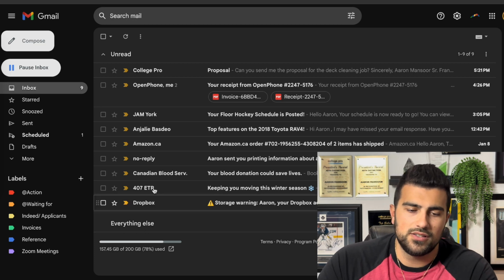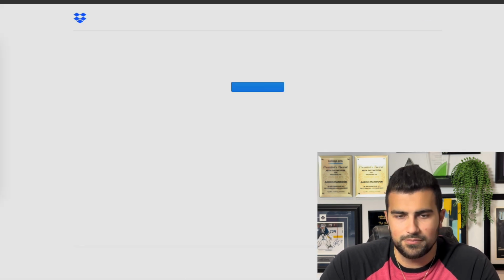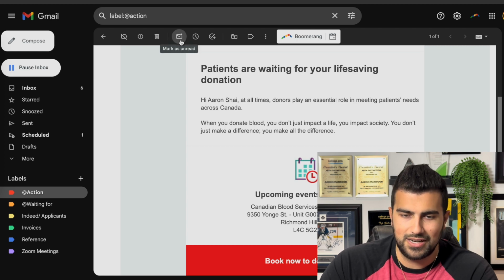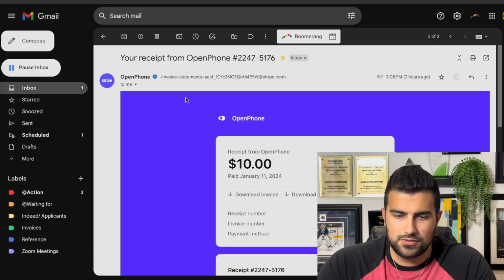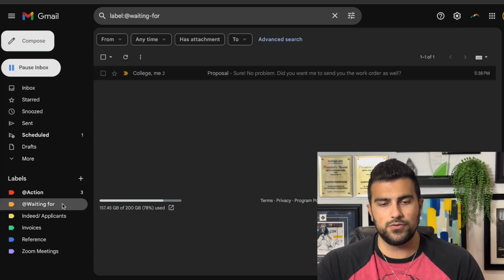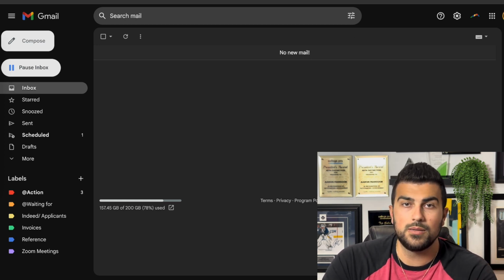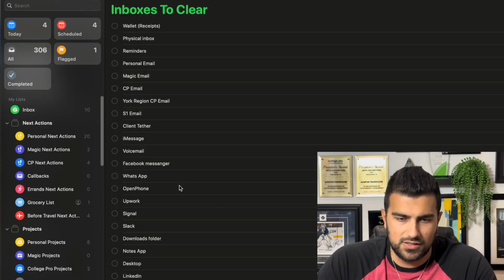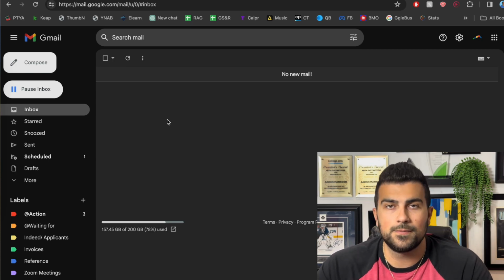How I process emails using the GTD Method - INBOX ZERO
In this video, I go over how I process my emails each week using the Getting Things Done method created by David Allen. I have struggled in the past with having an overwhelming amount of emails in my inbox. Since switching to this method I have drastically changed my mental clarity and productivity. This is how I apply the GTD method to my emails, hopefully you find this helpful!

Get a free WHOOP 4.0 and one month free when you join with my